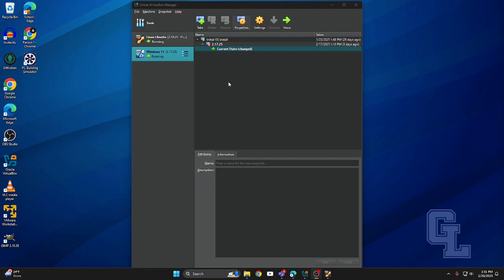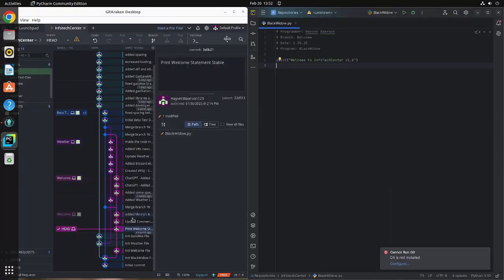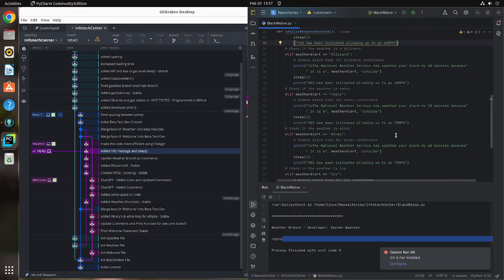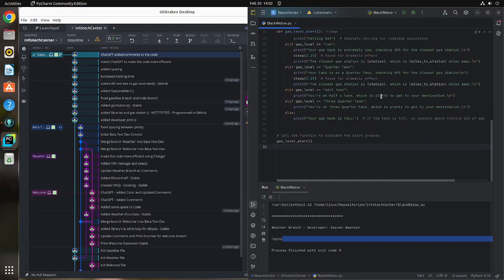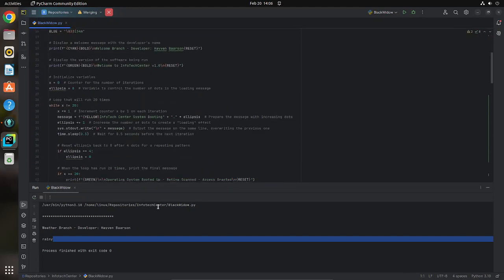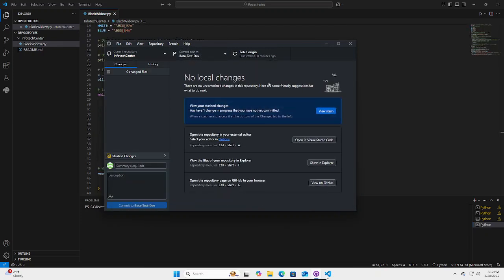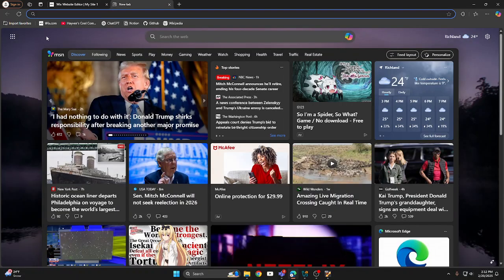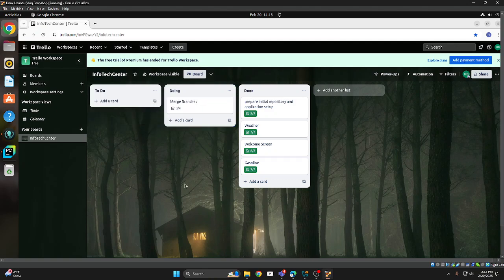Python Programming Vlog